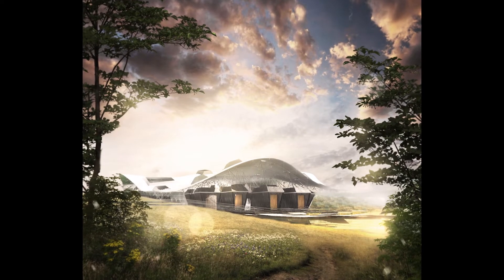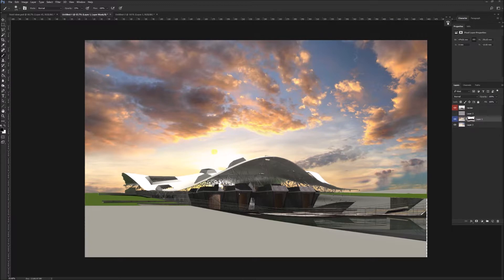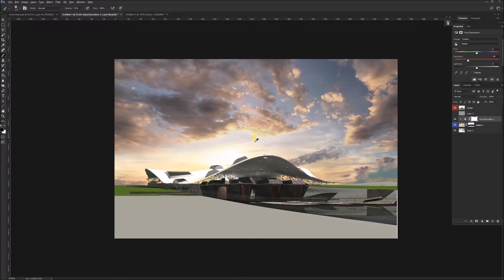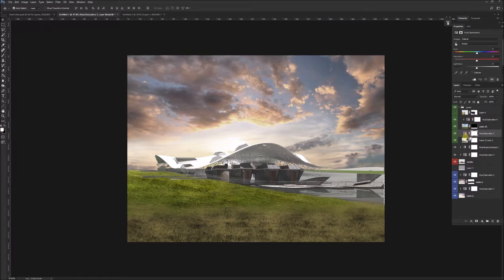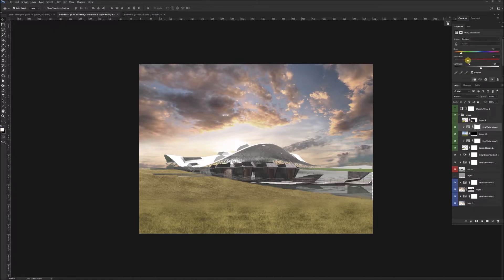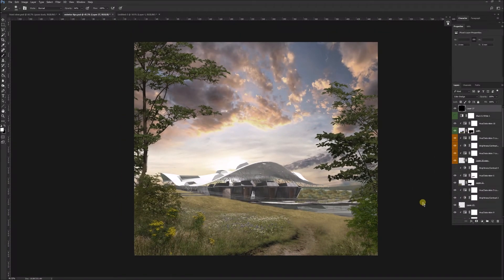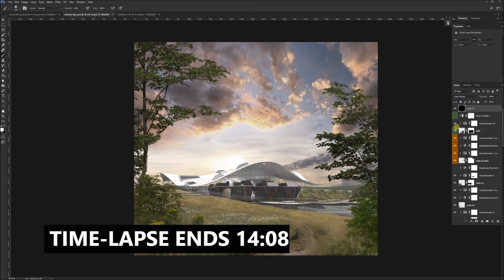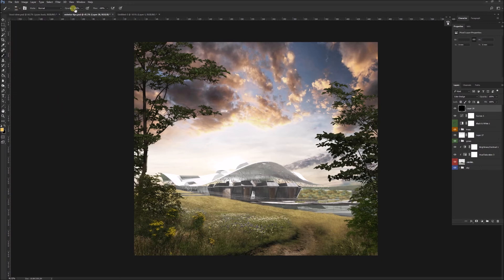Exterior Render Techniques in PhotoShop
Exterior Render Techniques in PhotoShop. Some really useful techniques for you to improve your PhotoShop rendering skills!

Please ask any questions in the comments below and I'll reply as soon as I can.